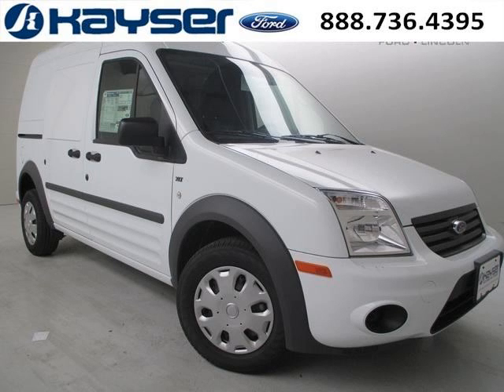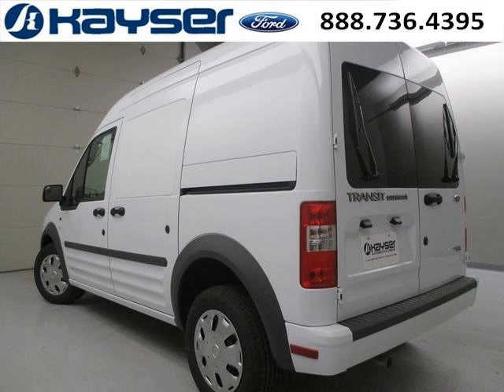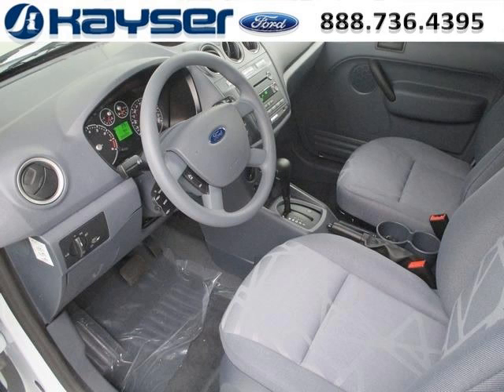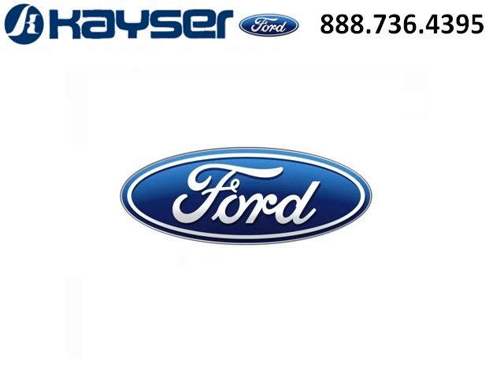2013 Ford Transit Connect Middleton WI